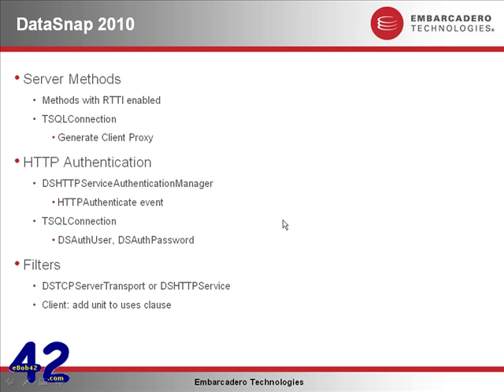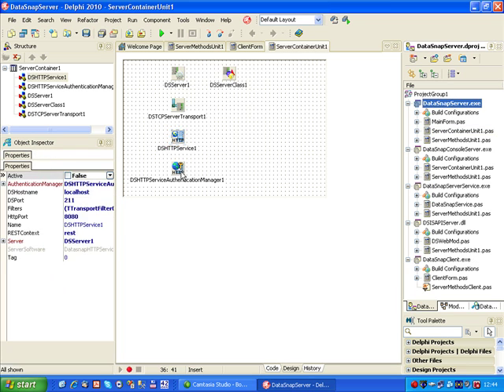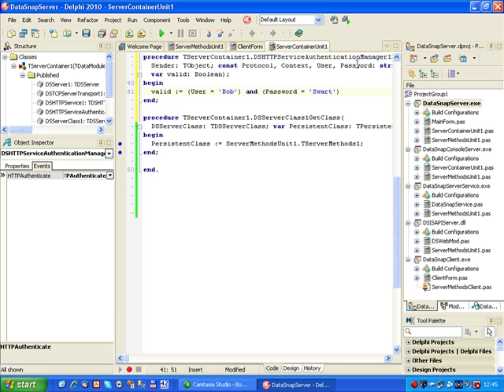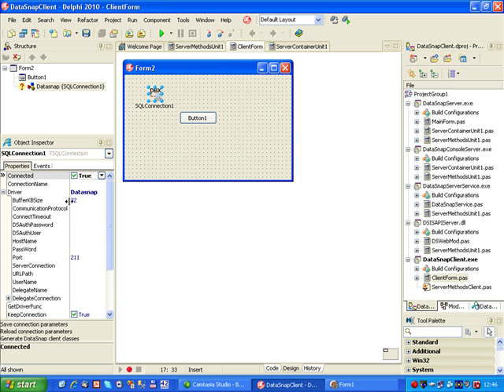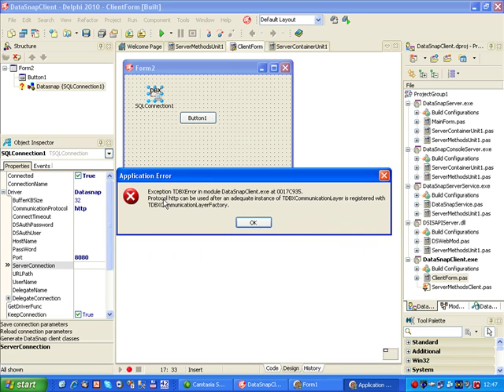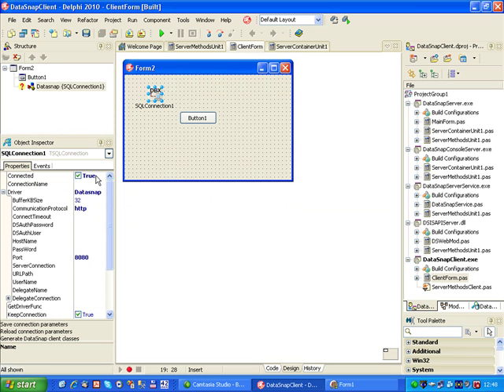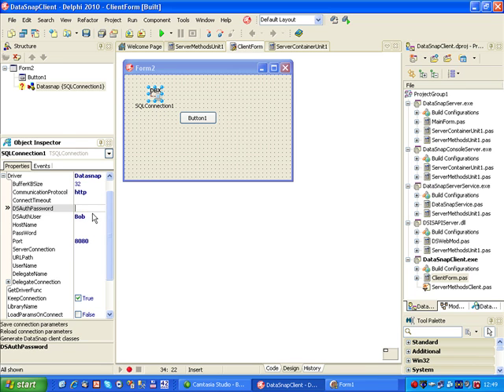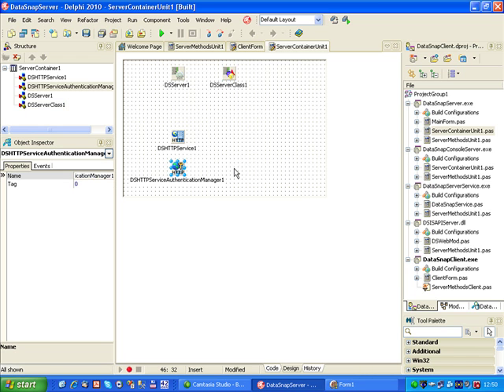Bob Swart - DataSnap 2010 - Section 4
In this section, Bob Swart uses RAD Studio 2010 and goes on to work with HTTP authentication to enhance both the servers and the clients.